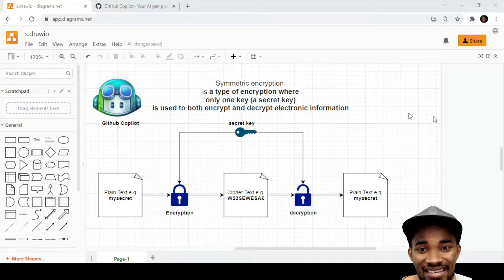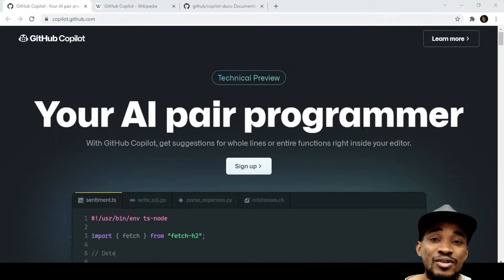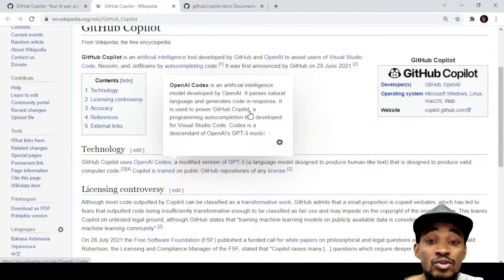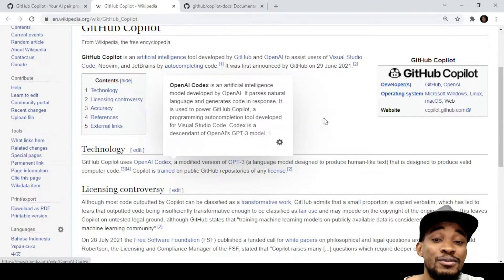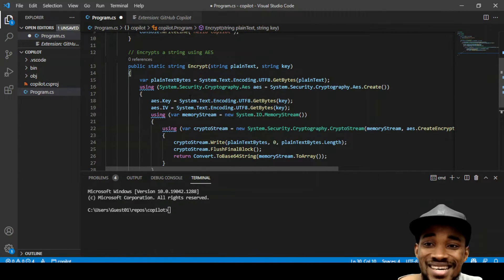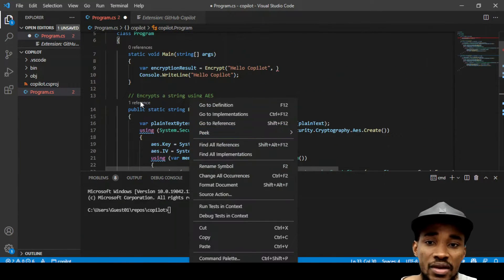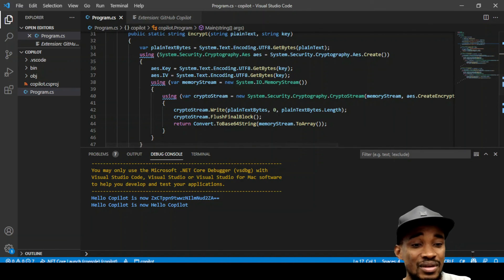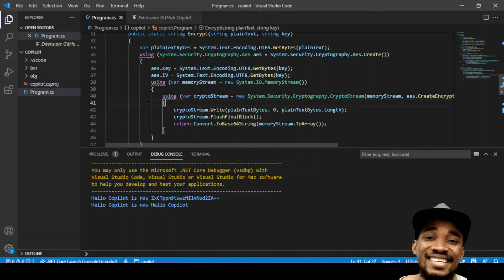GitHub Copilot Artificial Intelligence developed Symmetric Encryption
Symmetric Encryption is when you use the same secret key to encrypt a plain text and decrypt the cipher text back to plain text.
I am going to be showing you how GitHub Copilot develops a Symmetric Encryption in Visual Studio Code.